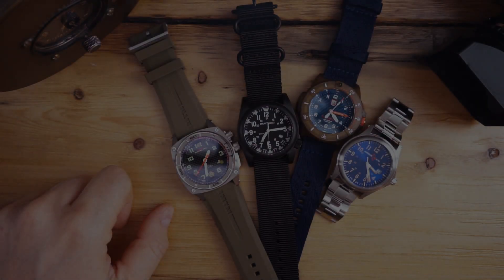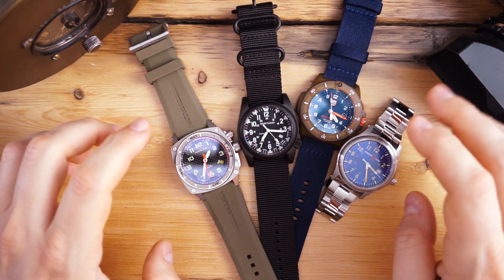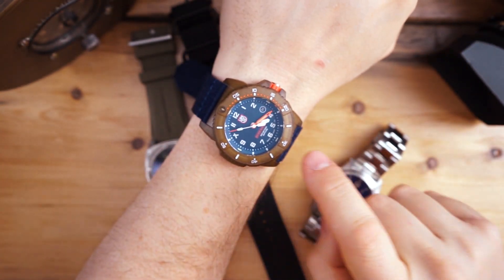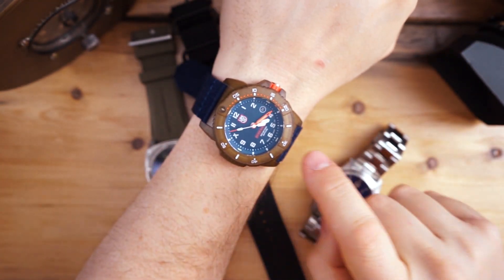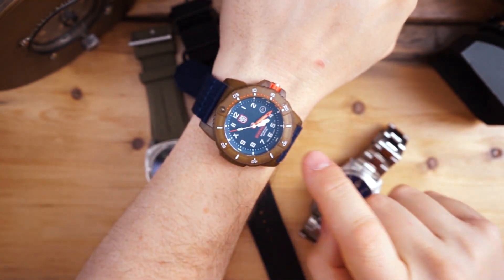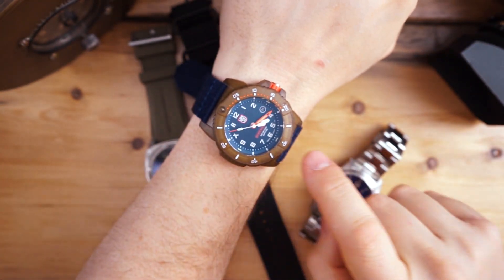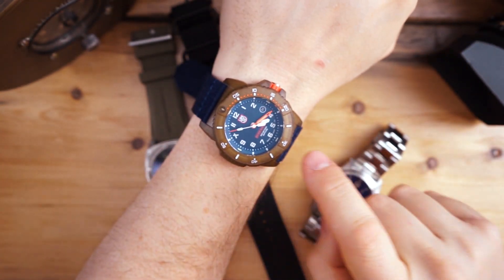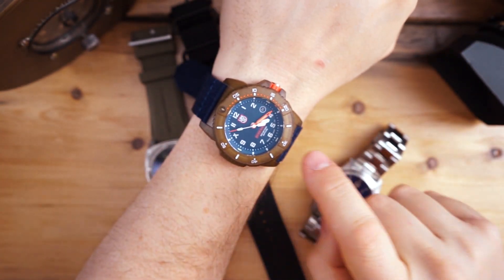Tactical Watches with - Lume, Tritium, and Other Ways of Lighting Up The Night !!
Tactical Watches with - Lume, Tritium, and Other Ways of Lighting Up The Night !! MTM Falcon, Luminox Bear Grylls, Bertucci, and Armourlite Field watches.